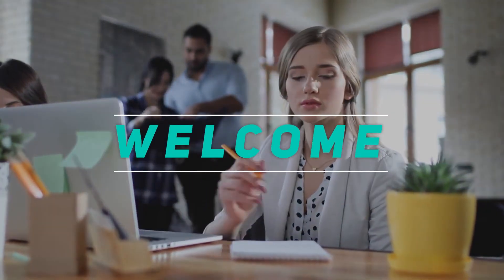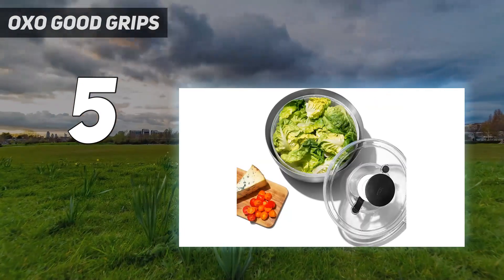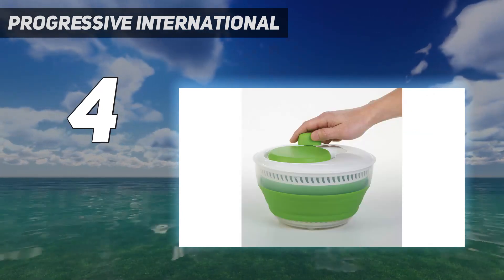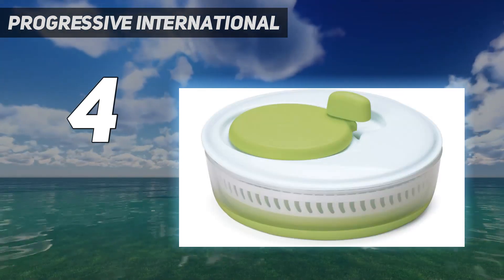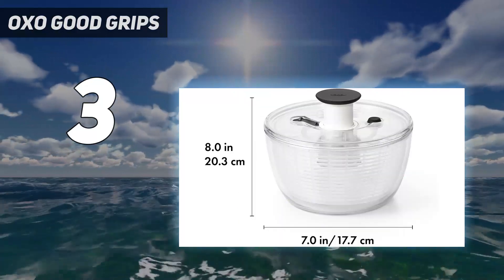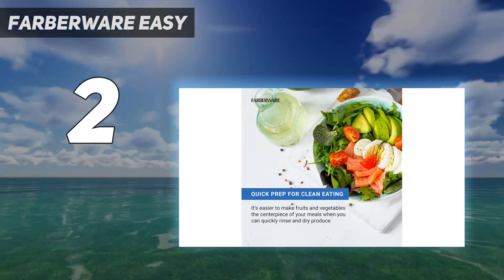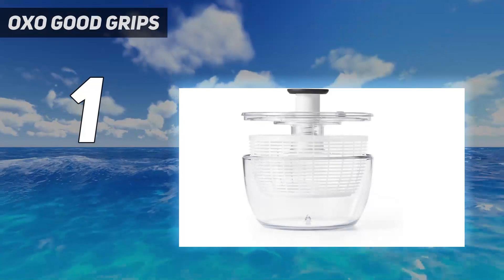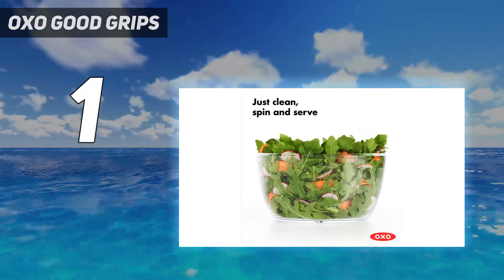Top 5 Best Salad Spinners On The Market in 2024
Here is the Updated Prices of the Best Salad Spinners On The Market in 2023!

Things that we mentioned in this video:
1. OXO Good Grips - B00004OCKR
2. Farberware Easy - B084NY86RS
3. OXO Good Grips  - B00005QB5U
4. Progressive International  - B0050EF6RS
5. OXO Good Grips  - B000ND5C9I